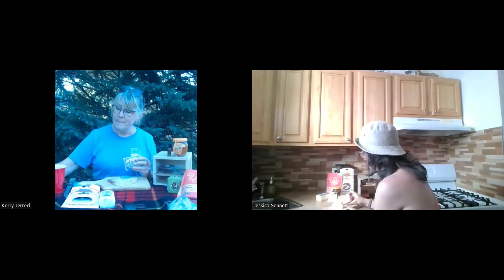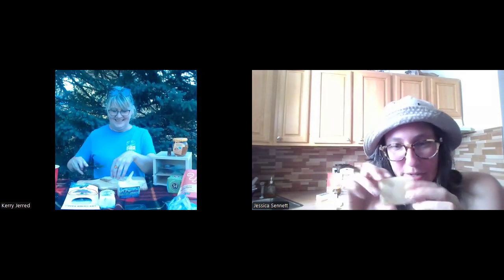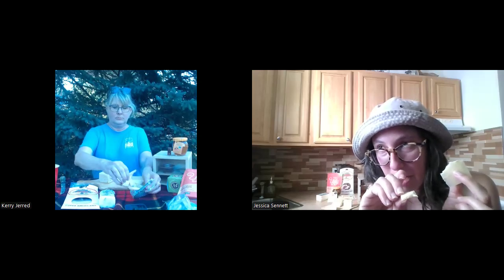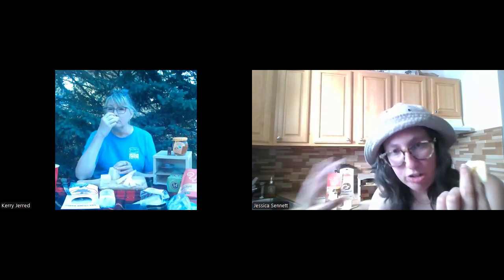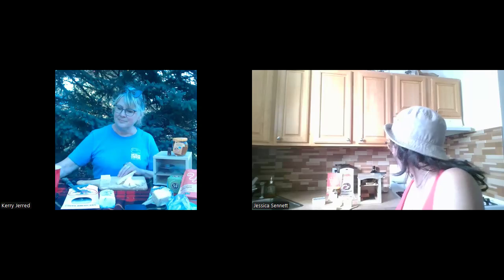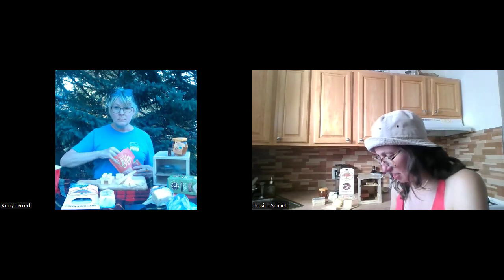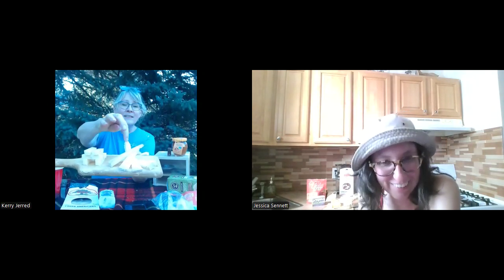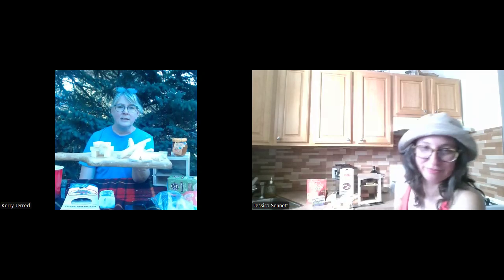Cheese Grotto Monthly Happy Hour July Cheese Subscription Box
On fourth of July, Jessica and Kerry walked through the contents of Cheese Grotto's Monthly Cheese Subscription Box.  Featuring seasonal summer cheeses, and fruity, meaty, and herbaceous pairings, the subscription box is a great summer experience for hiking, grilling, and more.